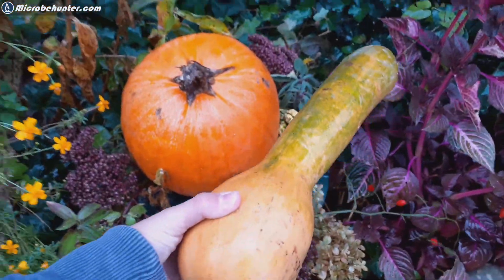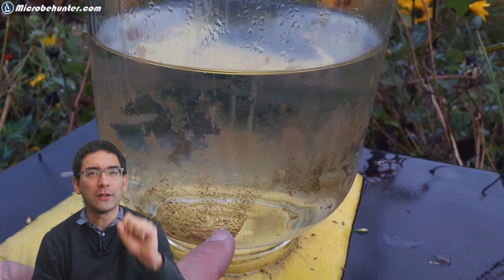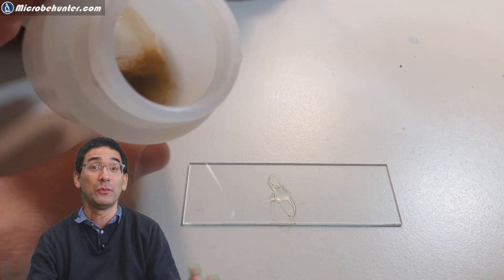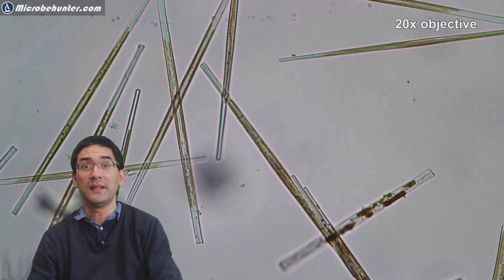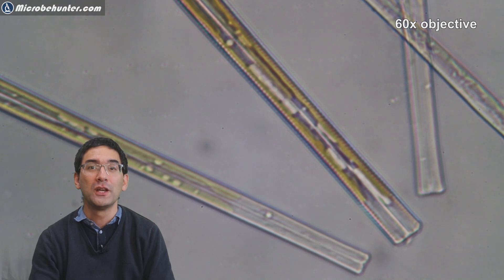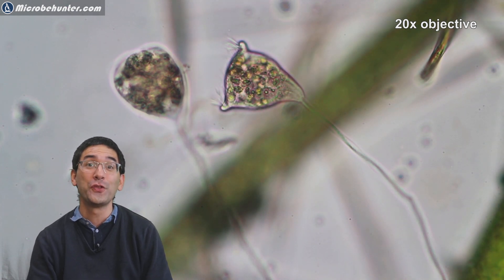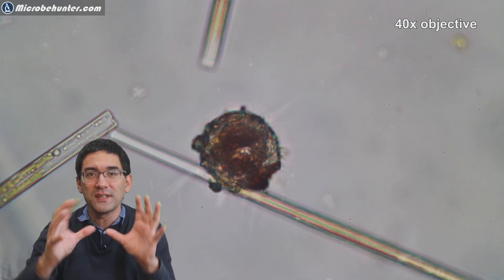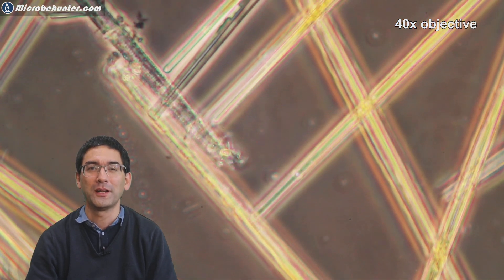🔬 164 - Many microorganisms growing in a water fountain | Microscopy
Today we will look at a water sample that I found in a water fountain in the local park. Some of the flowers are still blooming, but very soon we can expect a drop in temperature and nature will get ready for the winter season. With freezing temperatures starting to set in, the number of microorganisms will also go down, so this is now a good opportunity to do again a bit of water microscopy.

This way you are also always informed when I upload a new video.

When putting water samples under the microscope, do not just observe the free water, but put some algae or other solid material on the slide. Many microorganisms are attached to a surface. If you want to see other ciliates, such as paramecia, then I suggest that you look at stagnant water samples. You can also make an enrichment culture by adding a crushed grain of wheat as food. The water sample in this video was moving due to the inflow of water, and this flushes away many microorganisms that are not attached to a surface. So depending on oxygen content, temperature, the presence of food and many other factors, you can expect to find different microorganisms.